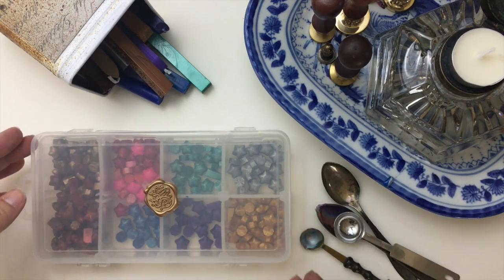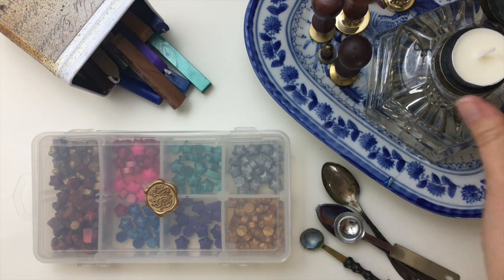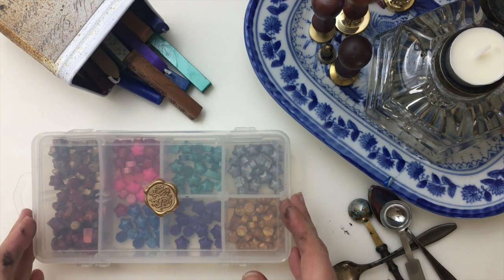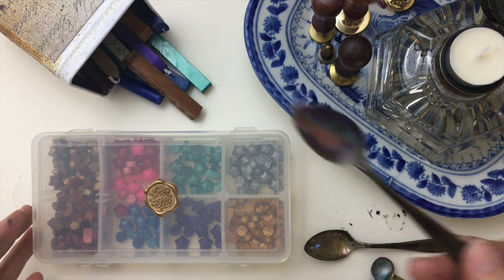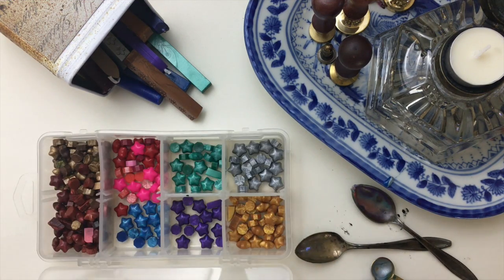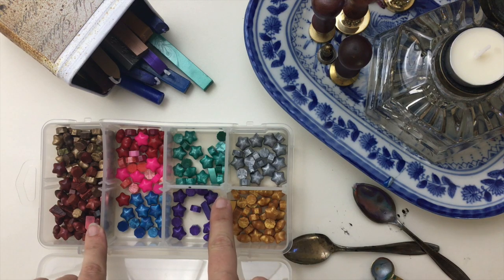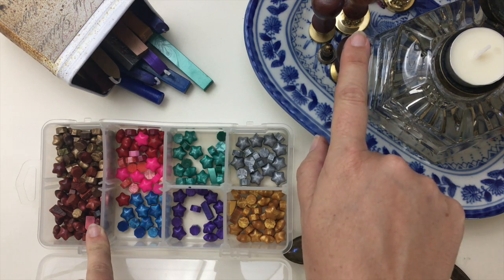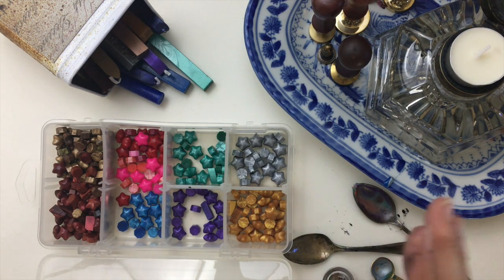How To Make Marbled Wax Seals For Snail Mail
In this video I share how I make marbled wax seals for my letters and snail mail. I also share a few thoughts, tips and tricks for making sure the seals survive the postal system.

Mentioned in this video:
USPS Template - Gift from my local post office - the Dixieland Post Office in Lakeland, FL
J. Herbin supple wax sticks
Wax bead kit
Game of Thrones wax seal stamps
Cellophane envelopes

*All items purchased with my own money. This does not cost you any extra when you make a purchase. Thank you for your support.